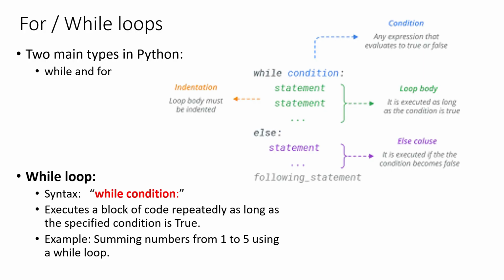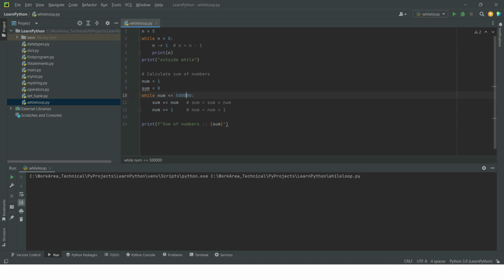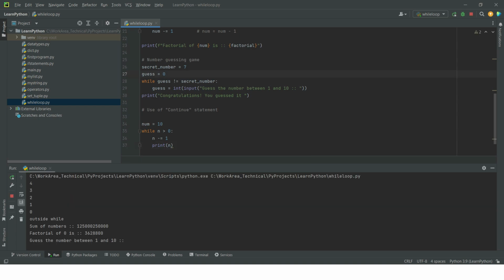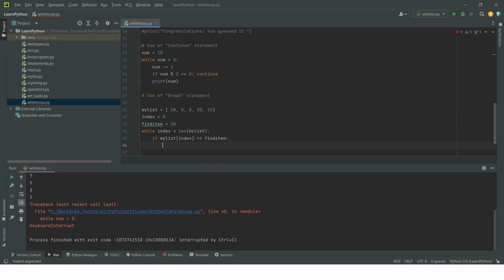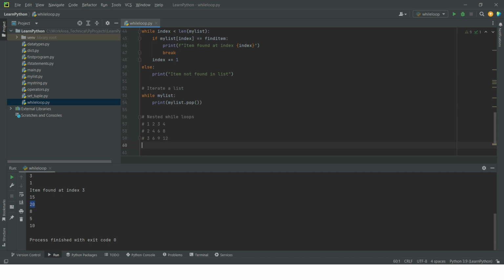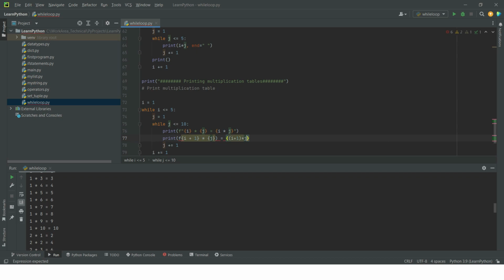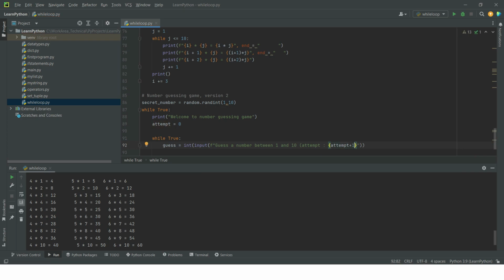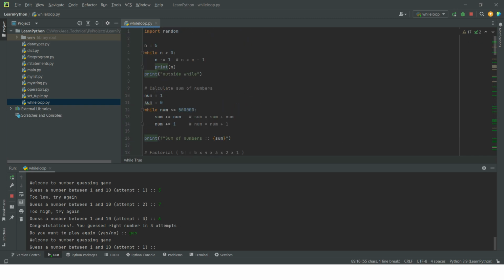Python tutorial Session 10 : While / Nested while loops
50 minutes of detailed session on while loops / nested while loops / Continue / Break statements usage. Includes implementation of while loop use cases